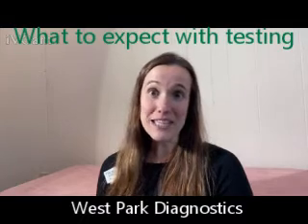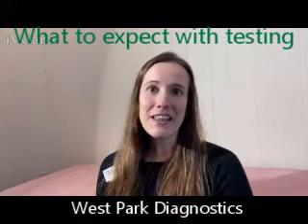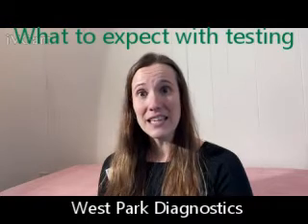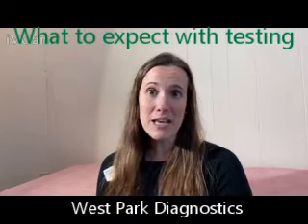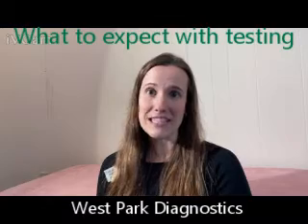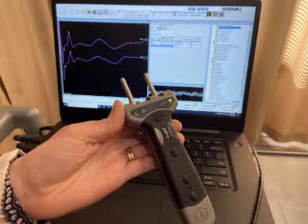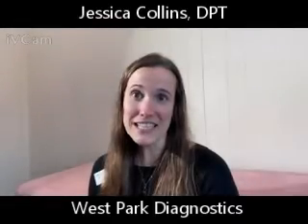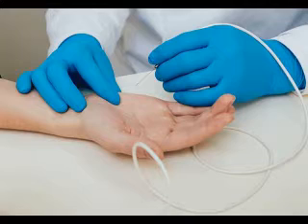EMG NCV testing video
West Park Diagnostics EMG NCV